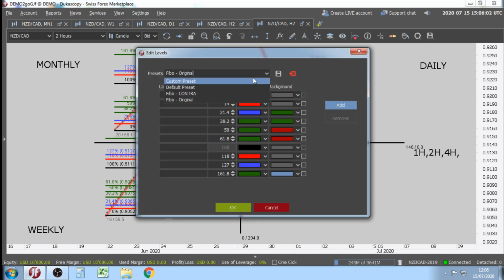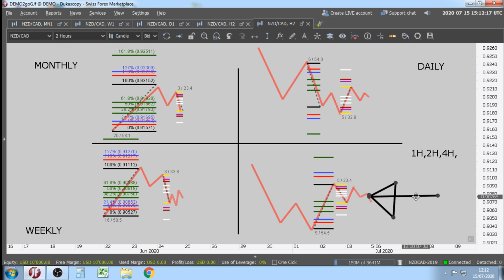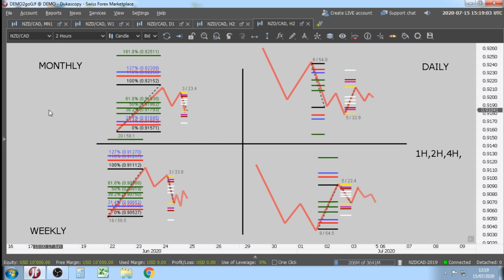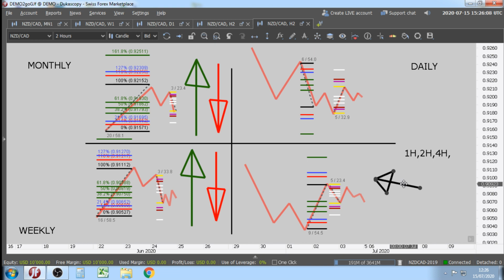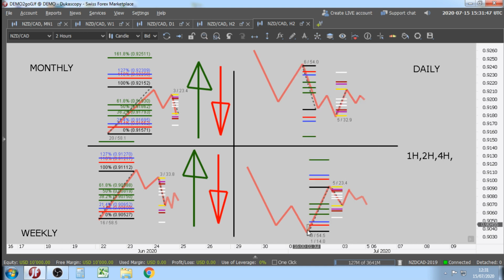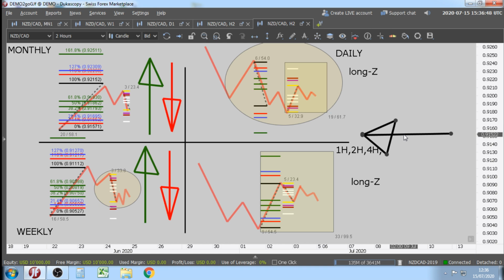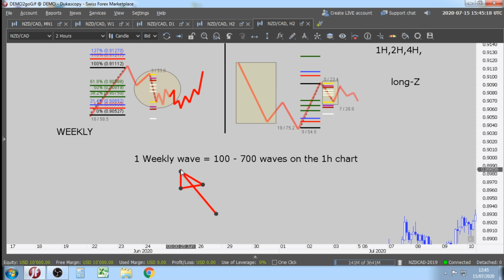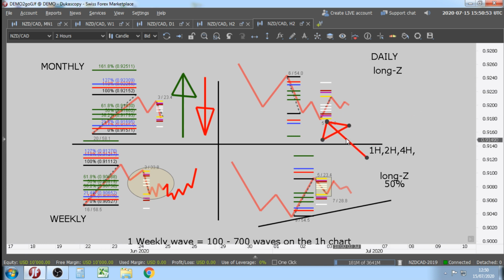Fibonacci Numbers: Original / Contrarian Fibonacci in Multiple Time Frames | Pt. 1